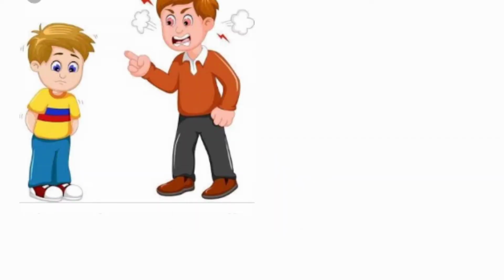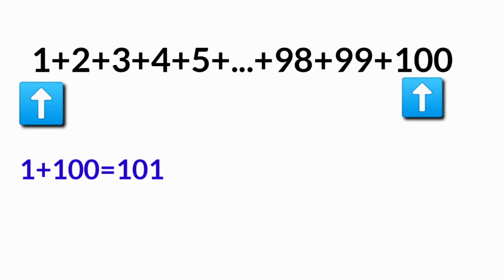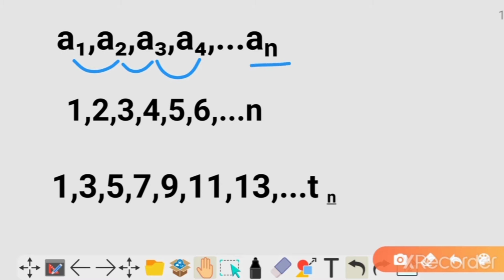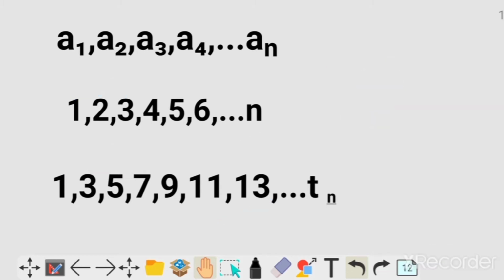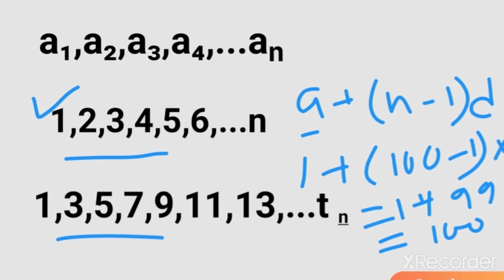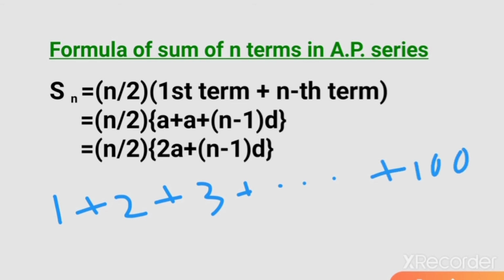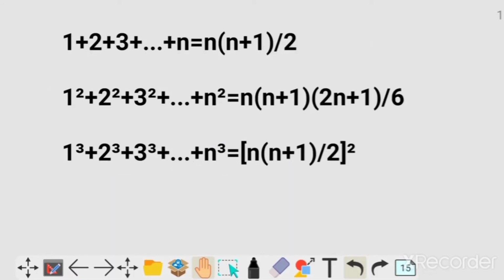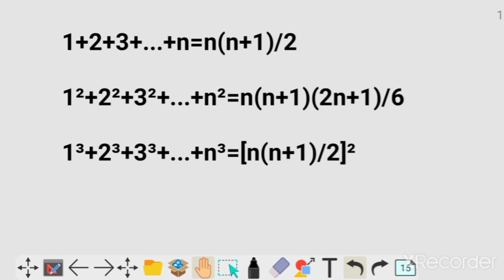Basic Introduction of ARITHMETIC PROGRESSION||Class-11||Rimpa Singha Roy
Hello students,

This is Rimpa Singha Roy. In this video, I have discussed about the basic introduction of Arithmetic Progression. Here I also shared a little story with you that will inspire to learn Arithmetic Progression & also can help you to memorize the formula.

To get such lessons daily do...

🛑 Product Links:

🎧Used mic :